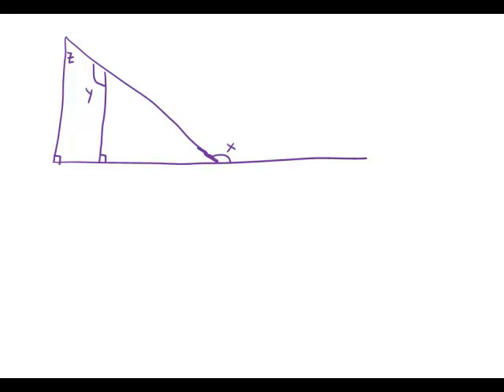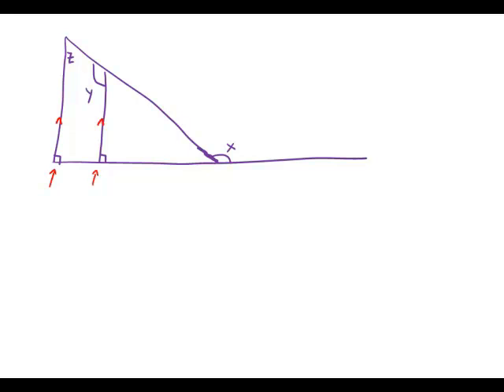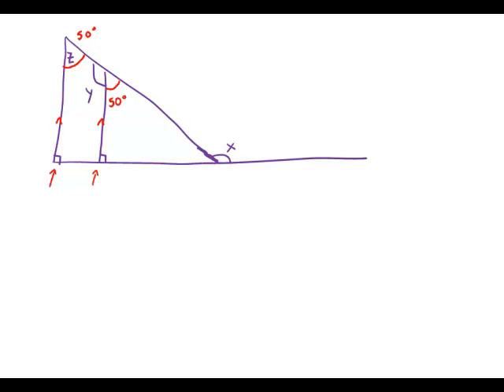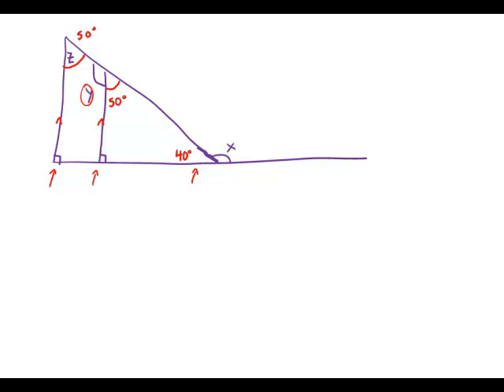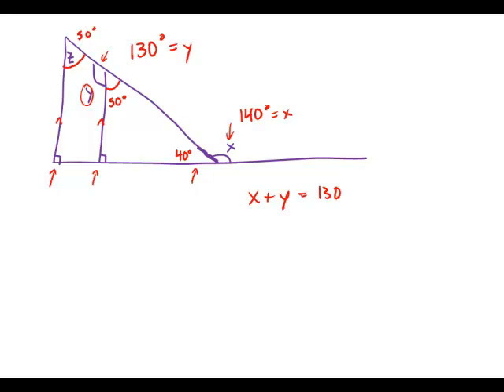GMAT Official Guide 13: Problem Solving 210